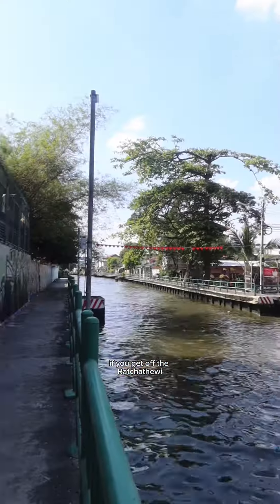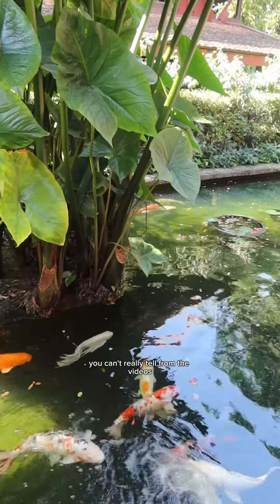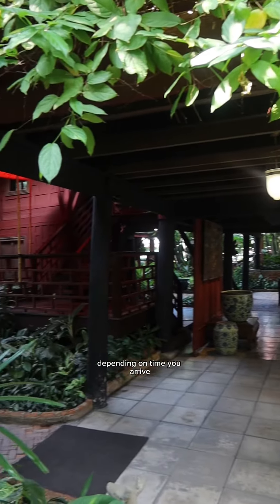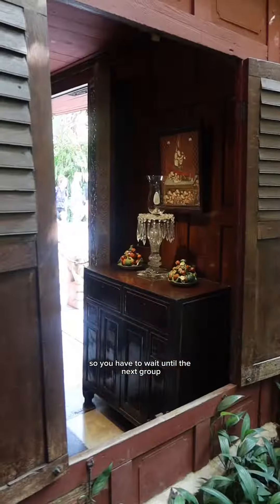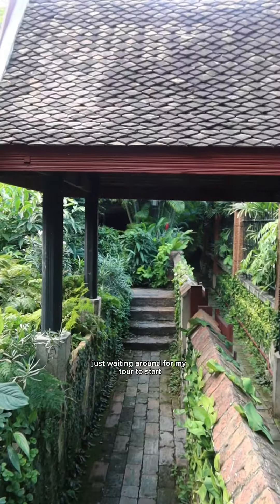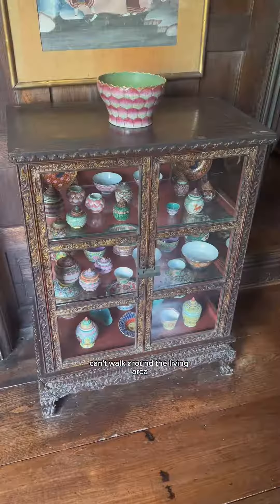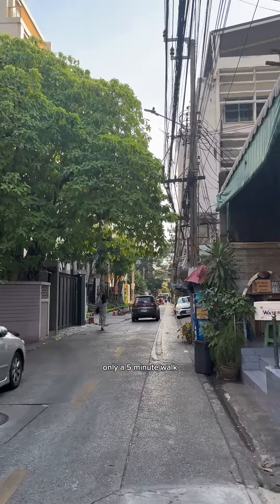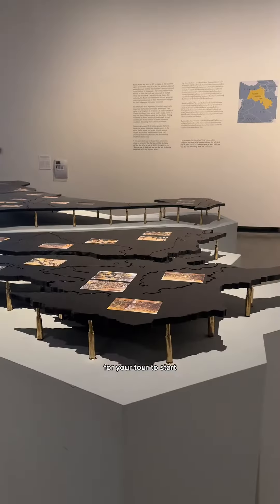Jim Thompson Museum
Did you spot the rat box? 😂 That used to be the early 20th century entertainment before TVs became the norm in Thailand. You would put a live rat in the box and spend hours watching it run around! Nobody was as shocked as the German mother/ daughter tourists. They were aghast. Aghast, I tell you! I just felt like saying should we talk about what the Germans were doing during the early 20th century?